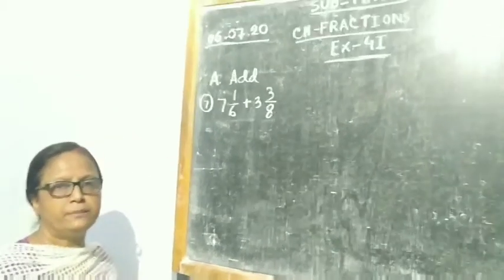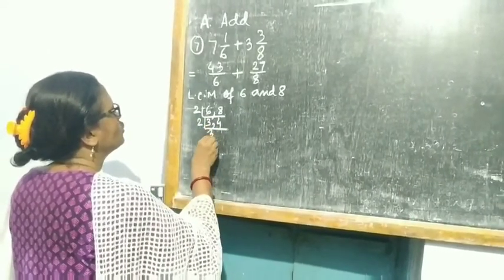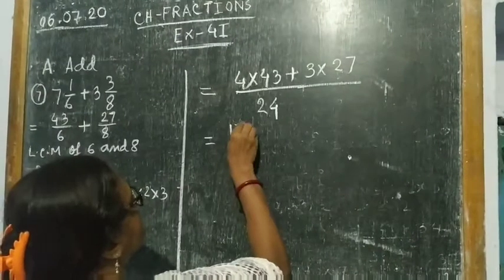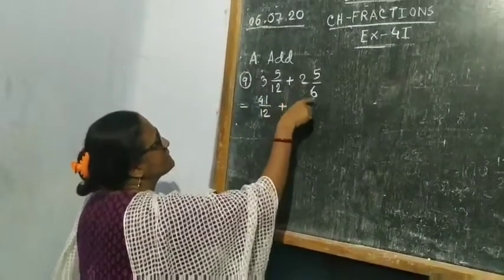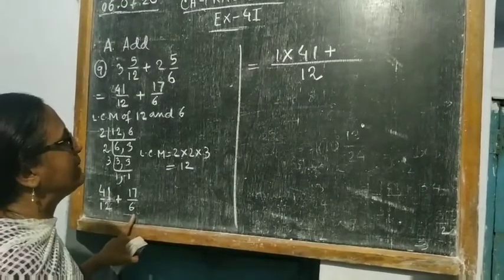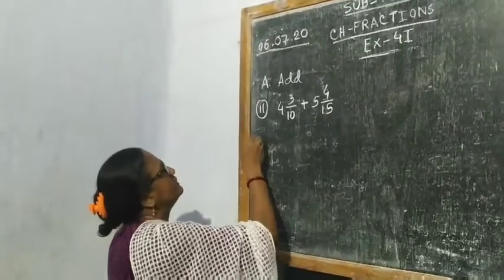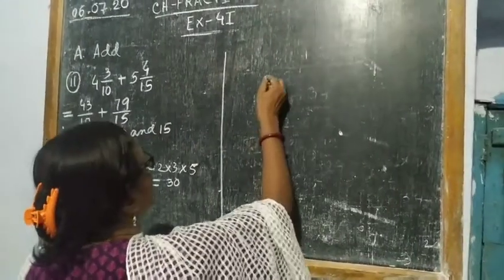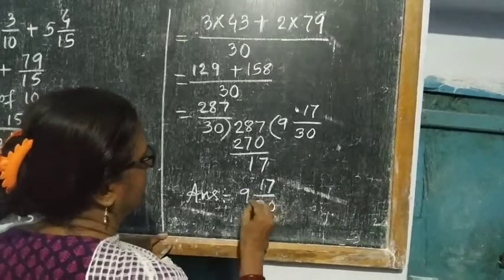Class IV Sub Maths Ch Fractions Part XIII Date 06 07 20